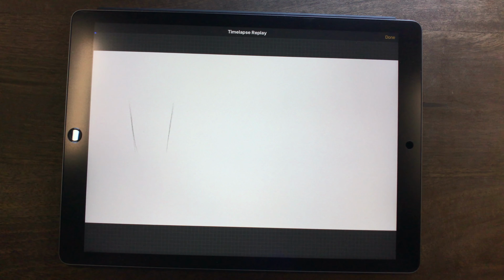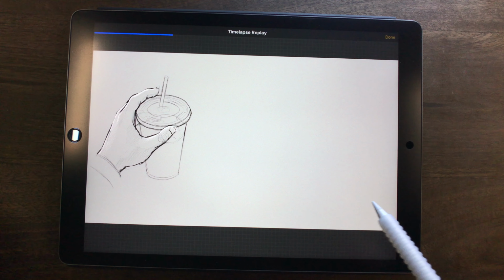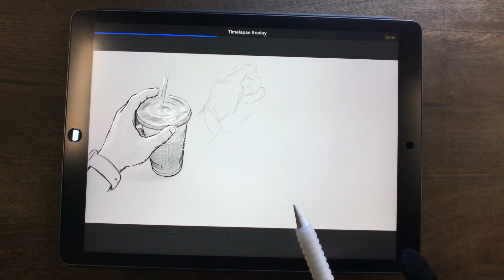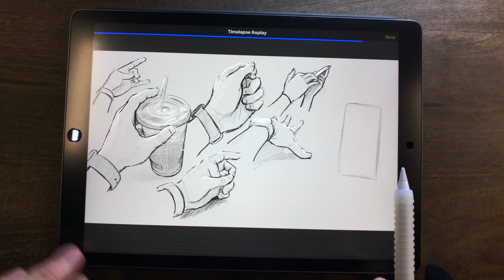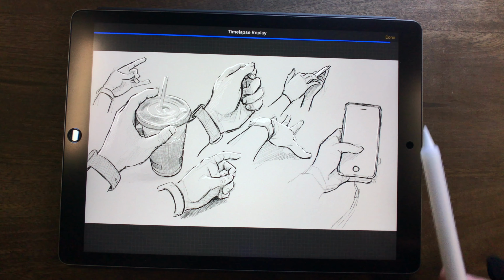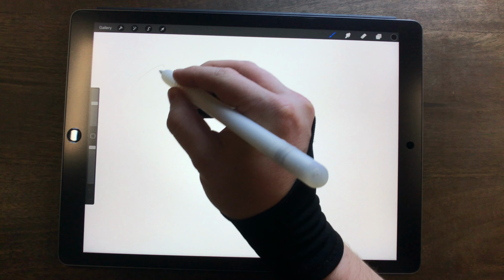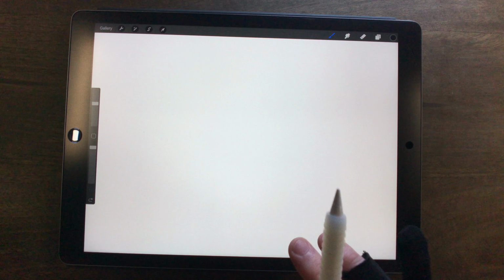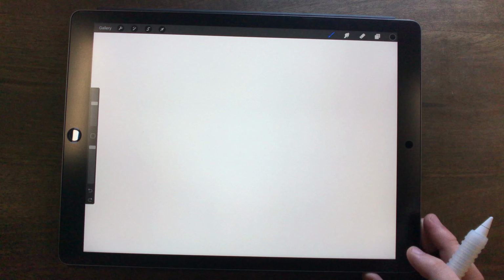Best iPad Pro Screen Protector for Drawing & Painting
I was sent a screen protector by a company called PaperLike and compare it to the matte protector I've been using for the past couple of years (I mis-spoke in the video, its been almost 3 years X_X). I've been using it extensively over the past week or so, and wanted to make a video about my thoughts.

Drawing Glove
Apple Pencil Grip
iPad Pro 12.9"
Apple Pencil